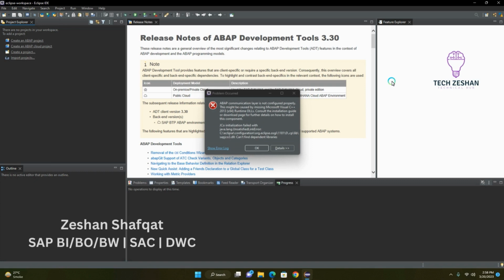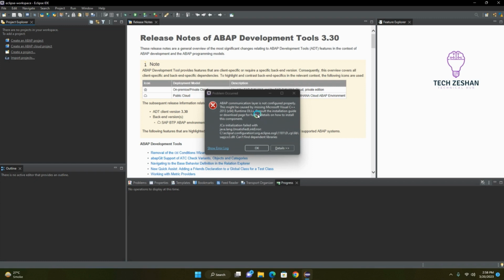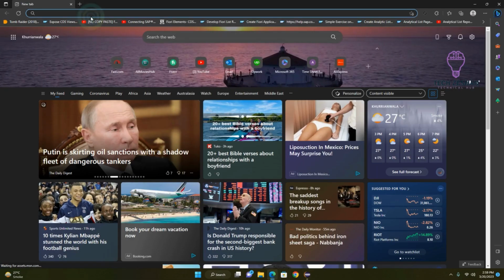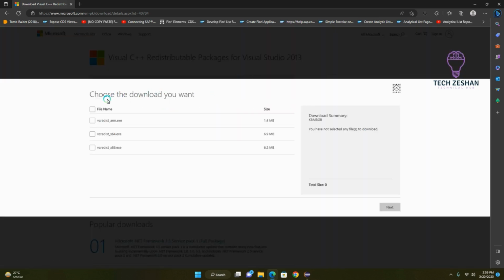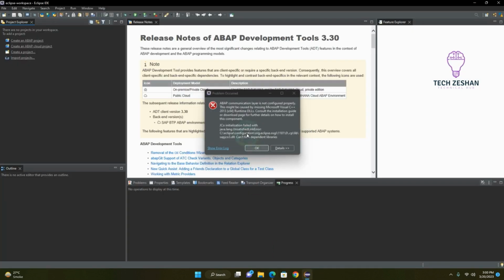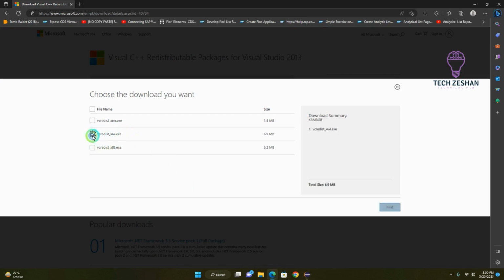How to fix abap communication layer error from eclipse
how to fix the ABAP communication layer is not configured properly error using Eclipse IDE